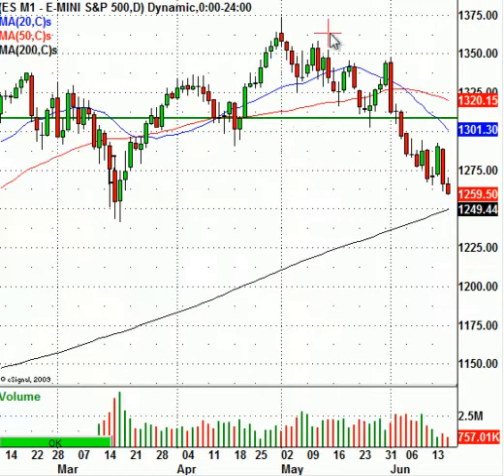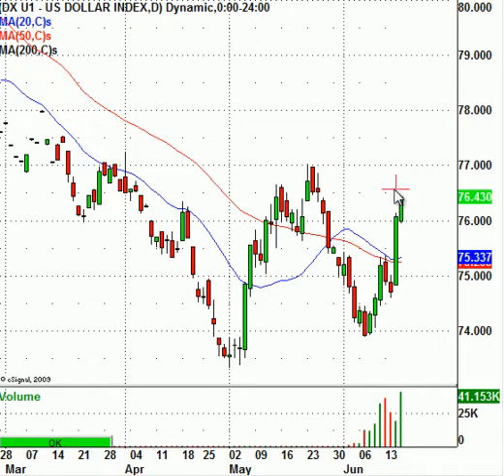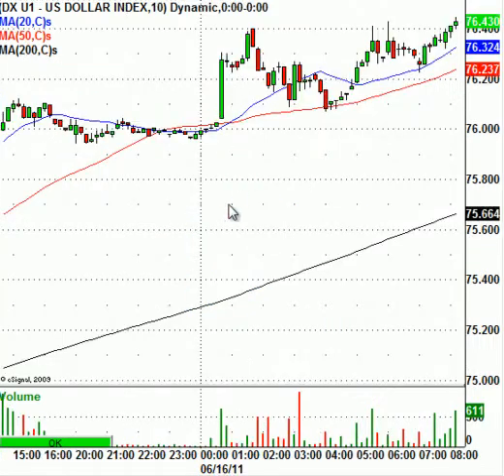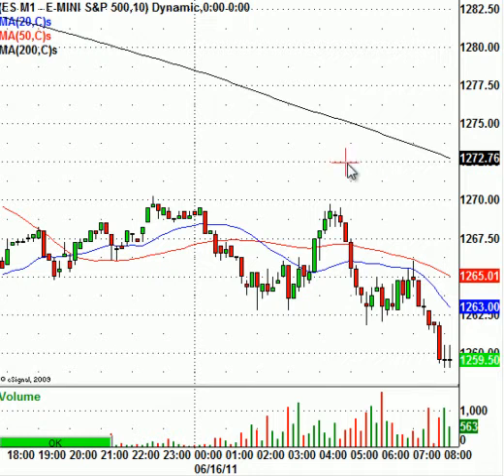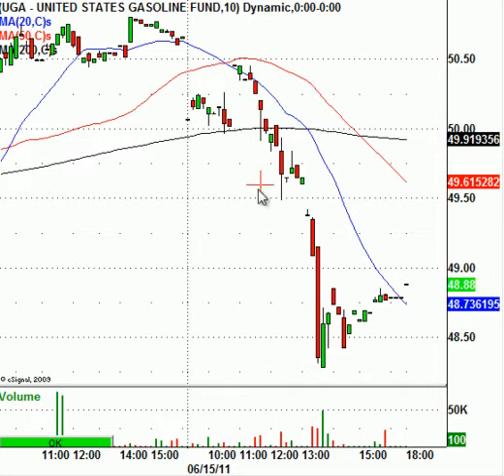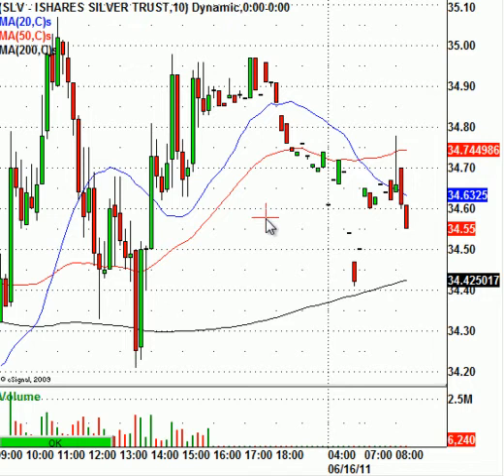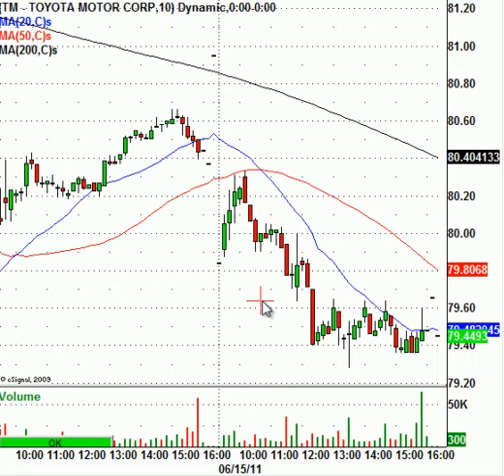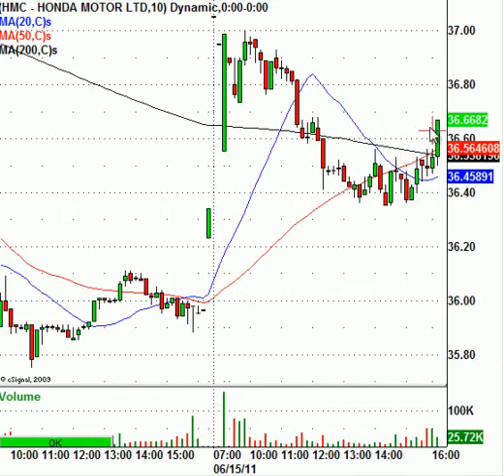Pre-Market News and Views for June 16th 2011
This morning, the S&P 500 e-mini futures(ES U1) are trading lower by 2.50 points to 1263.00 per contract. The major stock indexes remain weak again after yesterday's sharp stock market sell off. The catalyst for the weakness in the stock markets across the globe remain the same, it is the European debt crisis, high inflation in Asia, and a slowdown in the U.S. economic recovery. All of these factors are playing a part in the decline, however, the real reason for the weak stock market is the stronger U.S. Dollar Index. When the U.S. Dollar Index rallies higher the major stock and commodity indexes will deflate and trade lower. Yesterday, the U.S. Dollar Index futures(DX U1) surged sharply higher by $1.25 to close at $76.07 per contract. This morning, the U.S. Dollar Index is trading higher by another 0.37 cents and the S&P 500 Index is deflating lower again.